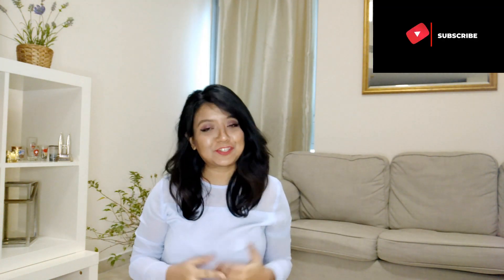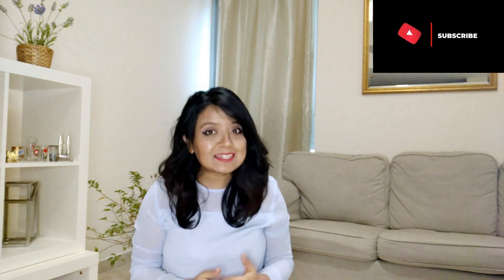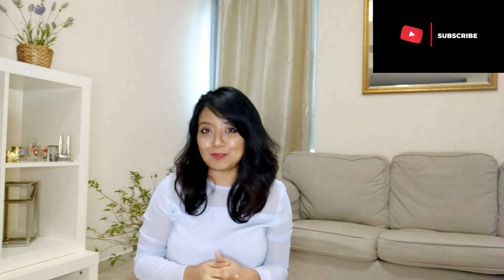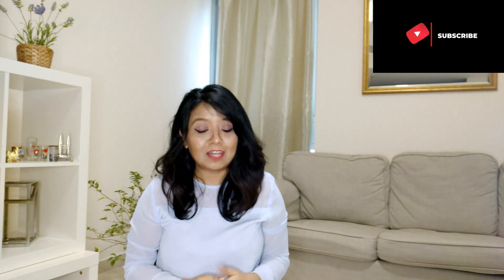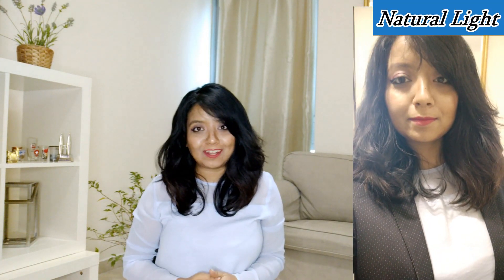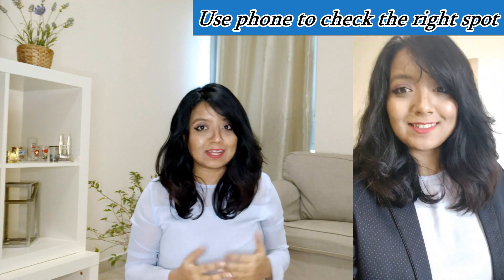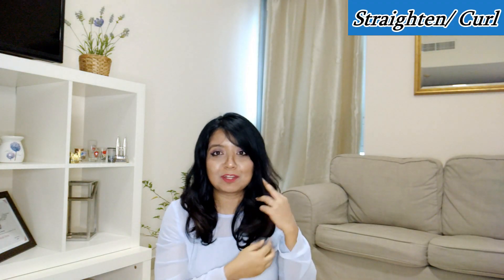How To Look Good on Video Calls | Zoom FaceTime Skype | Look Confident | Quick tips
Hi Guys!

With the conference room now being moved to the coffee table, getting ready for work, or rather Zoom, can be a bit challenging. Is a full face of makeup too much? Does not wearing any say I don’t care? If I’m too dressed up is that weird? If I’m in sweats is that offensive? And how the heck do I fix this bed head? We’re all thinking the same thing, which is why I’ve come up with a bunch of solutions for you guys! Here, you can find all the tips and tricks you need to look great on your next video call. :) Once again, stay safe and stay home!

Ring light

facetime
look better
best lighting
how to look good
conference call
skype
zoom
video meeting
facetime
look better
best lighting